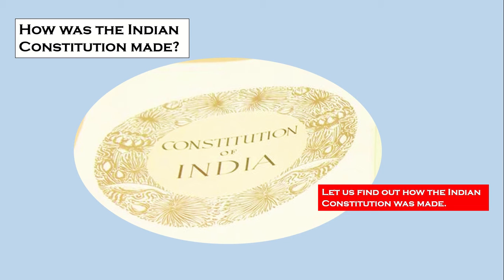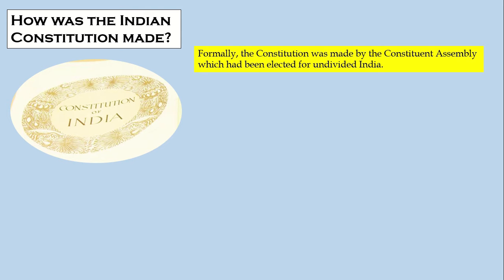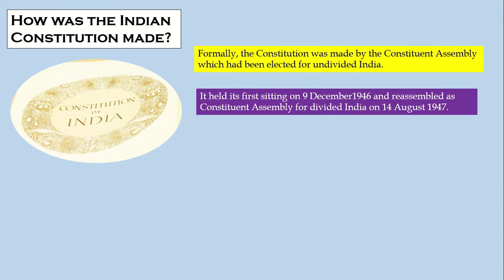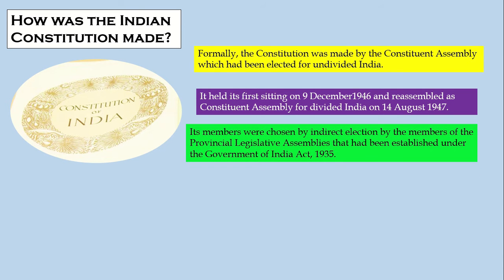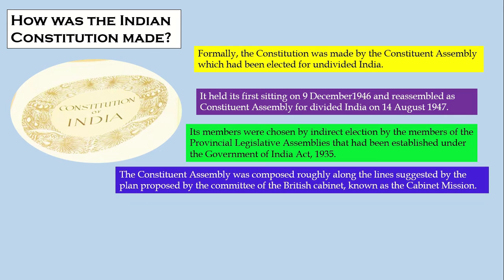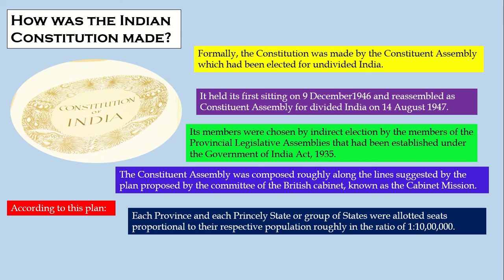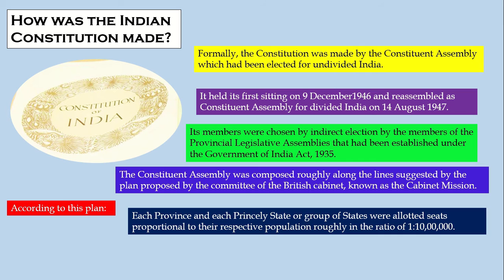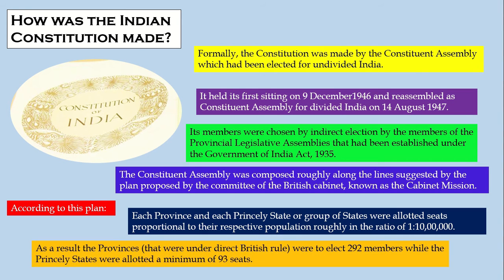Constitution: Why & How Class 11 Political Science | How was the Indian constitution made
Constitution: Why & How Class 11 Political Science Notes.
ORIGIN OF THE TERM CONSTITUTION
The term constitution is derived from Latin word ‘constiture’ which means ‘to establish’.
WHAT IS CONSTITUTION
Constitution is the basis or fundamental laws of a state.
TYPES OF CONSTITUTION
There are four types of constitution
 Written Constitution
 Unwritten Constitution
 Rigid Constitution
 Flexible Constitution
Written Constitution
If the constitution of a state are in a written form it is called written constitution.
Unwritten Constitution
If the constitution of a state are in a unwritten form it is called unwritten constitution. E.g. Britain
Rigid Constitution
If the constitution of a state cannot be amended easily it is called rigid constitution.  Eg. America
Flexible Constitution
If the constitution of a state can be amended easily it is called flexible constitution. Eg. Britain
FUNCTIONS OF CONSTITUTION
 To provide a set of basic laws to coordinate the people of a given society.
 To specify which institution has the decision making authority in a country or society.
 To limit the powers of the government.
 To enable the government and to fulfil the aspiration and goal of society.
FUNDAMENTAL IDENTITY OF THE PEOPLE
Constitution make some basic laws. These laws explain who should rule the society and how it should be ruled. It is called national identity or fundamental identity.
POLITICAL IDENTITY
By accepting the basic rules and regulation by the people. It is called political identity.
MORAL IDENTITY
Moral identity means what should do and what shouldn’t be do. It represent the values of society. It is called moral identity.
AUTHORITY OF A CONSTITUTION
Constitution provides liberty, equality, peace and security to people while a constitution ensure all of these rights such constitution can keep the authority of a constitution.
MODE OF DECLARATION OR PROMULGATIO
 It means how a constitution came to exist.
 There are some countries which constitution doesn’t work properly. Because, the constitution was prepared by military chiefs or dictatorship or autocracy.
 But in some countries constitution work properly because there is a long period of freedom movement. Through this they got their independent. Finally they organize a constitution for their own. Eg. India, South Africa, America.
 Indian constitution was formed by Constituent Assembly and prepared by popular leaders.
 In some countries constitution were formed based on referendum. Eg. Switzerland

constitution why and how class 11 extra questions with answers,
constitution why and how class 11 pdf,
constitution why and how class 11 notes pdf,
why do we need a constitution class 11,
class 11 political science chapter 1 constitution: why and how pdf,
political science class 11 chapter 1 question answers,
political science class 11 notes pdf,
constitution why and how class 11 explanation,

This is SESHU CHEERA, Holds a Master's degree in political science, UGC-NET in 2008. Love to Teach SOCIAL SCIENCE.social science subjects,social science courses,what is applied social science,social science pdf,social science jobs,social science topics,social sciences examples,
importance of social science, cbse.nic.in 2020,cbse academic,cbse news,cbse 12th result 2020,
cbse.nic.in class 10,cbse. nic. in latest update,verify cbse result,cbse syllabus,
Then went to pen down my thoughts about my mother "MY MOM"S DREAM-A THANK YOU NOTE TO MY MOM" & "CONQUERING LIFE".